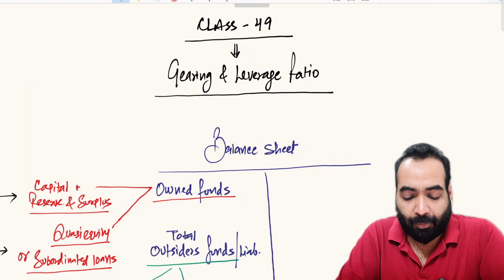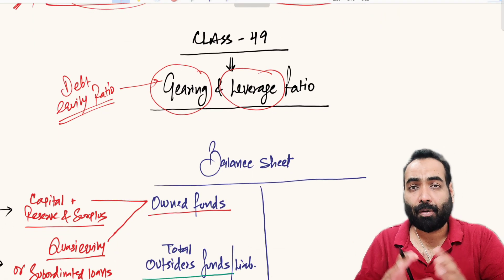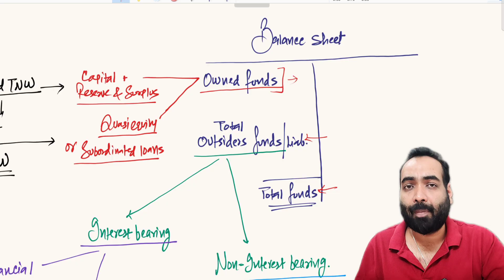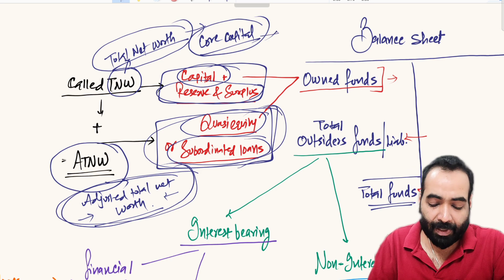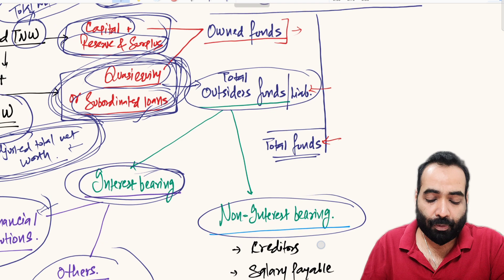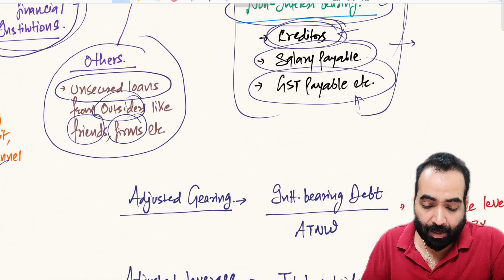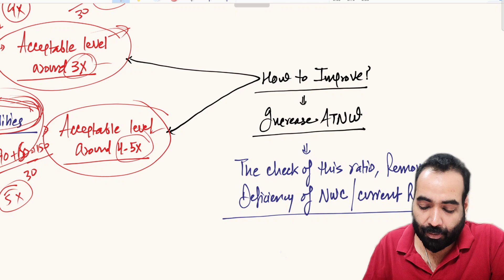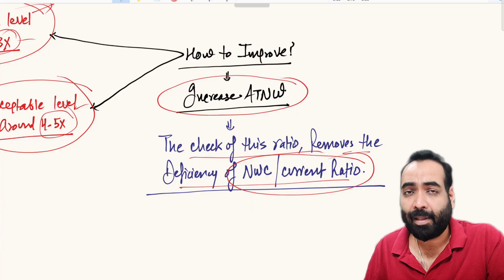Class-49: Gearing (Debt-Equity) & Leverage Ratios Explained | Formula, Bank Norms, How to Improve!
In this detailed video, I explain what is Gearing Ratio (Debt-Equity Ratio) and Leverage Ratio in simple, practical terms.

👉 Learn the formula used by banks, why these ratios are important, what are the acceptable levels, and most importantly — how you can improve these ratios to strengthen your financial position.

✅ Topics Covered:

- Meaning of Gearing & Leverage Ratios
- Step-by-Step Calculation
- Banking Norms & Acceptable Ratios
- Practical Examples
- How to Improve Debt-Equity Ratios
- Impact of High or Low Gearing

📌 This is a must-watch for:

- MSMEs & Entrepreneurs
- Finance Students
- Credit Managers
- Business Owners applying for loans

💡 Don’t miss this video if you want to enhance your financial knowledge and improve your loan eligibility!

Debt equity ratio,
Gearing ratio explained,
Leverage ratio calculation,
How to calculate gearing ratio,
Financial ratios for loan,
MSME banking tips,
Loan eligibility ratios,
Improve debt equity ratio,
Business finance tips,
Credit management,
Financial health indicators,
Loan approval tips,
Ratios banks check for loans,
MSME financial knowledge